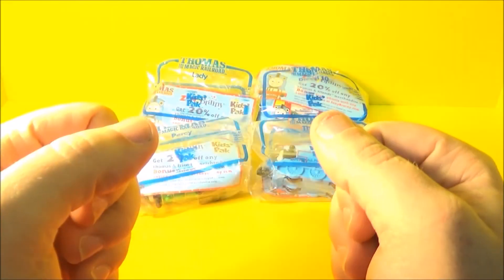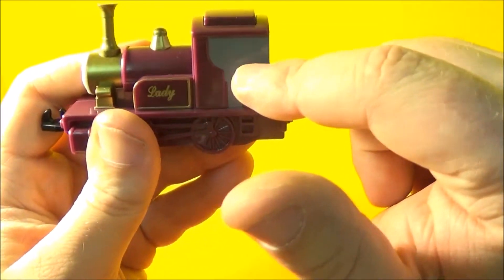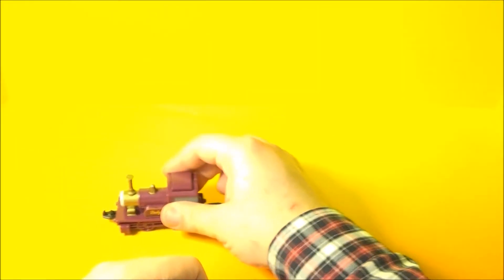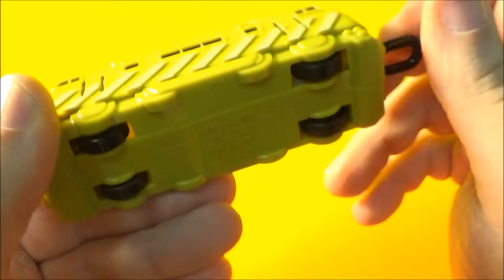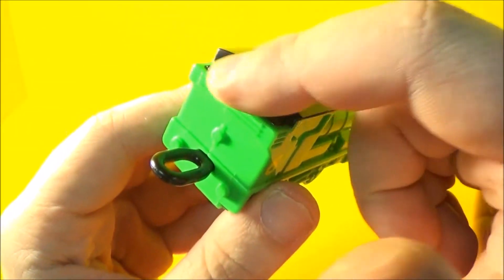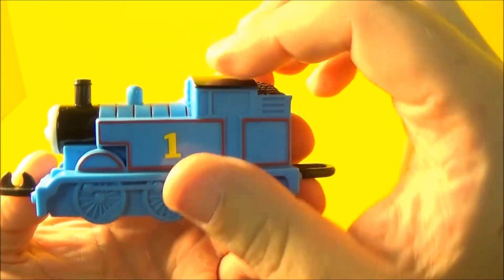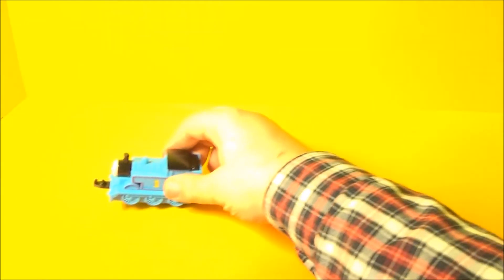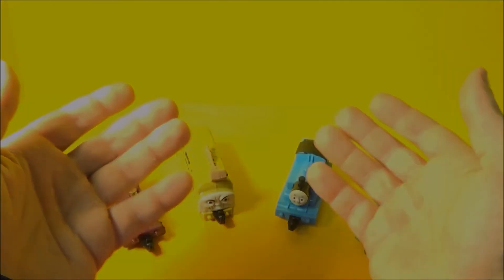2000 SUBWAY KIDS PAK THOMAS AND THE MAGIC RAILROAD SET OF 4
Thomas and the Magic Railroad is a 2000 British-American-Canadian adventure fantasy film based on the British TV series Thomas the Tank Engine & Friends, The Railway Series by the Rev. W. Awdry, and the American TV series Shining Time Station. The film was co-produced by Gullane Entertainment (a wholly owned subsidiary of Mattel) and the Isle of Man Film Commission and distributed by Destination Films (a subsidiary of Sony Pictures Entertainment). It was written, produced and directed by Britt Allcroft.
When it was first released in the U.K. where critics were unfamiliar with the characters from Shining Time Station, the film was accused of "Americanizing" Thomas. Critical reception in the U.S. was somewhat better, but still mostly negative, in stark contrast to the praise given to the original Shining Time Station, which was an award-winning show. Since the film's release, various specials based on Thomas & Friends have been released, although they are not directly related to this film. This is Mara Wilson's final film appearance to date.